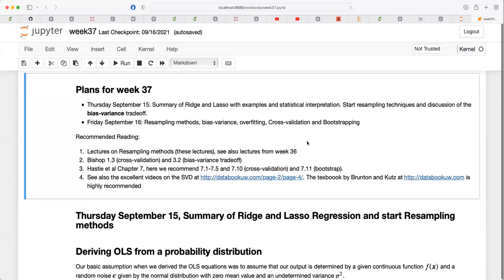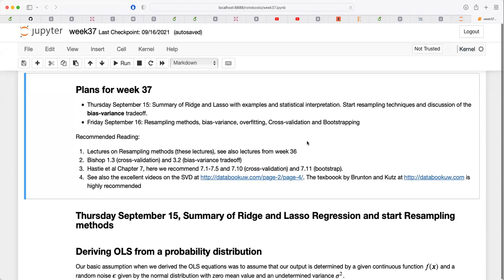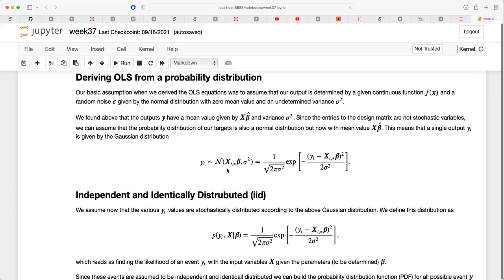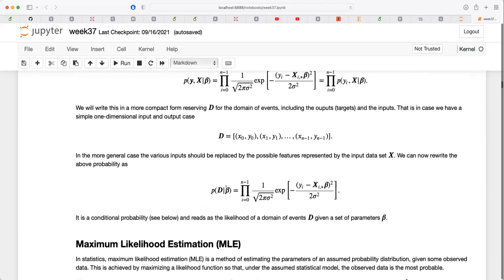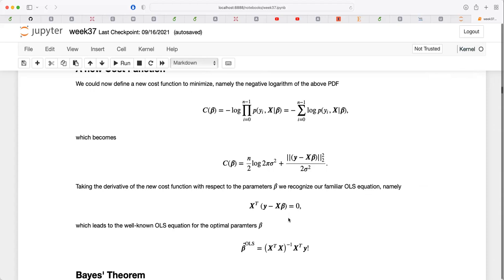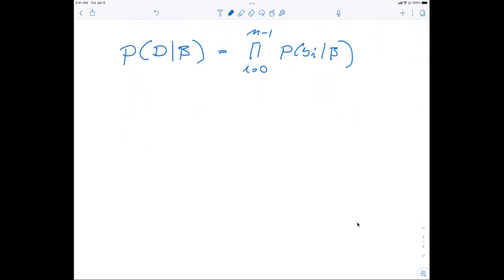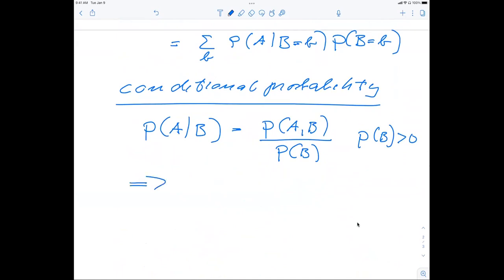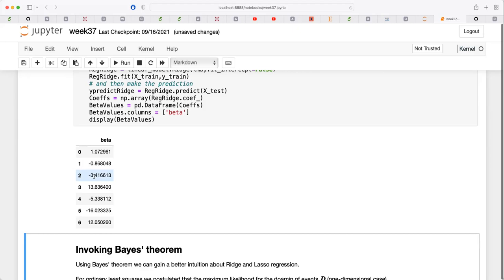Machine learning lecture September 15, 2022